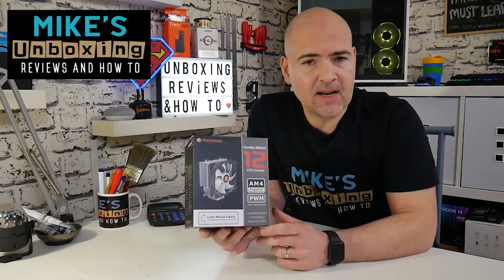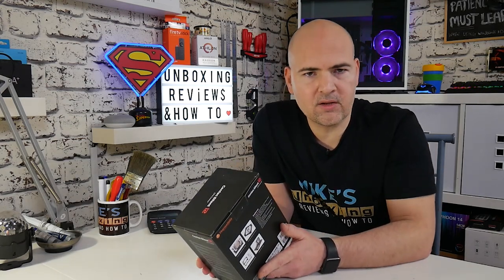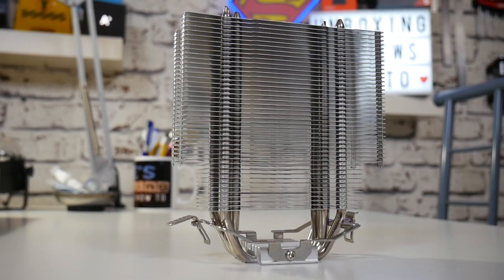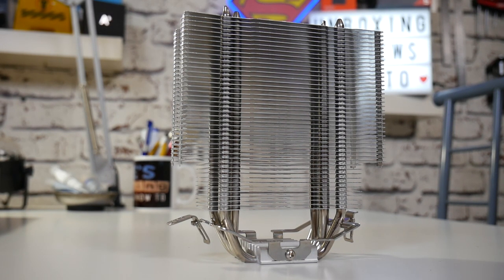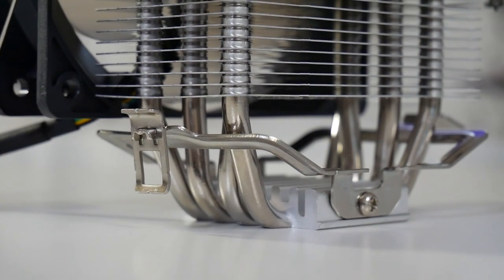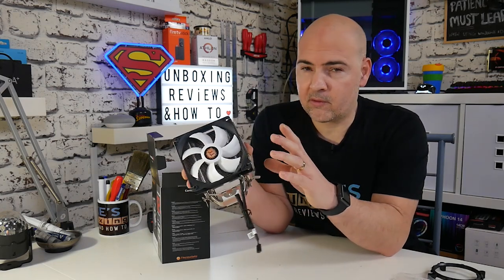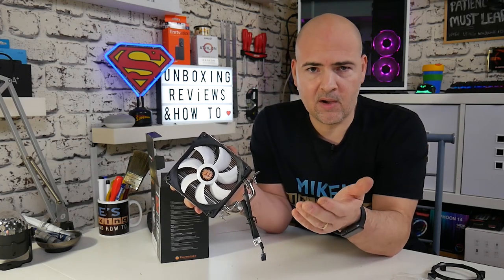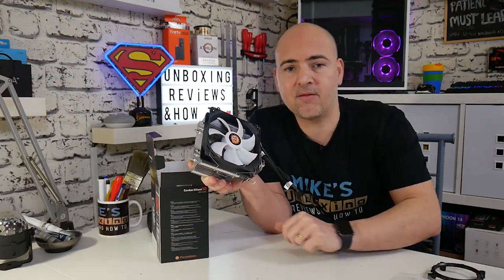ThermalTake Contac Silent 12 Budget CPU 120mm Tower Cooler Classic Unboxing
This really SHOULD be on your shortlist when shopping for a new AMD AM4 120mm CPU tower style cooler

ThermalTake Contac Silent for AMD AM4 and Intel Processors

This cooler is in the same price bracket as the cooler master 212 evo, the Gamaxx 400 and the Arctic Freezer 34 and to be brutally honest they are probably only a couple of degrees different in cooling performance at the same RPM's and noise levels will be only really noticeable under test conditions so what really divides them is cost and ease of use.

The Contac 12 and the Gamaxx 400 share a common installation process which i personally appreciate. This method uses the spring clamp method that dates back to the very early days of the AMD coolers so this is very natural for some although the spring can be a little scary put works really well and applies even constant pressure over the entire heat spreader.

Overall a decent cooler that is simple to install and costs very little. What more could you ask for?